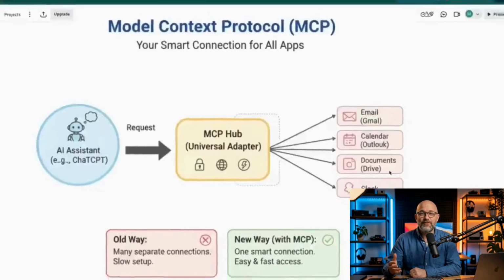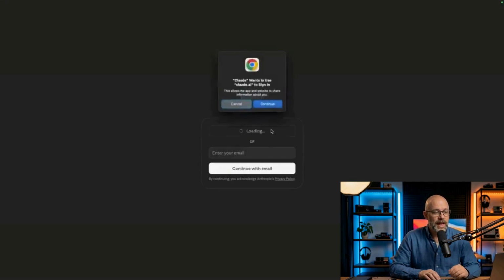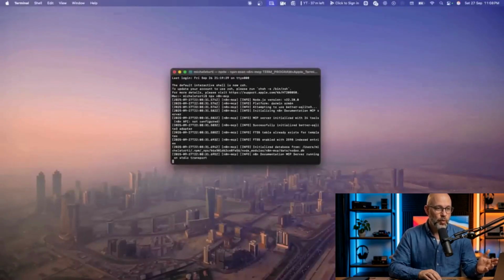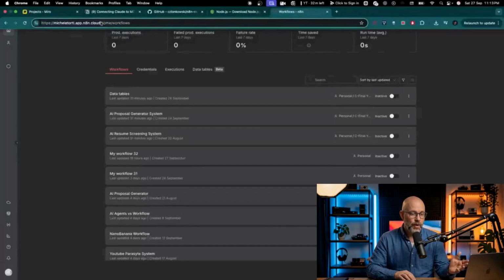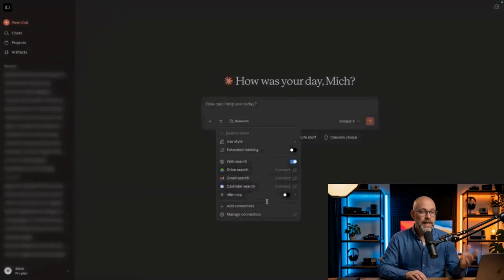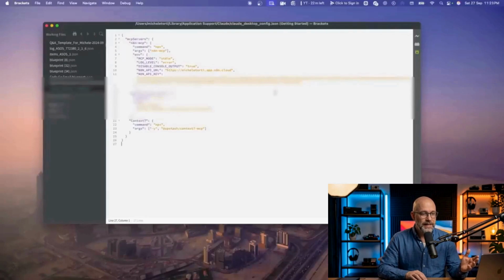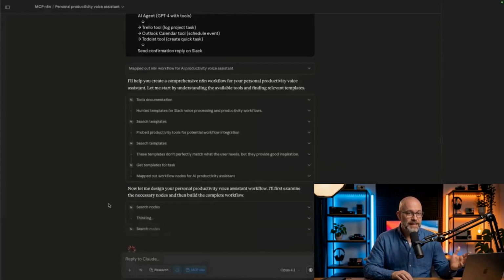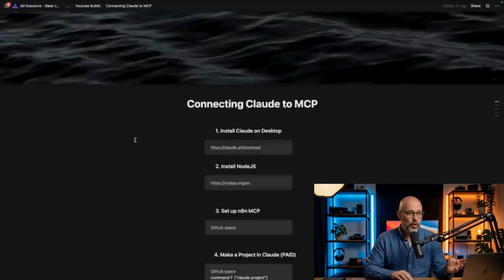Build AI Agents in Seconds: Claude MCP + n8n (Full Step-by-Step Guide)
Stop building manual workflows! Claude’s new MCP (Model Context Protocol) is here to change how we use AI. In this video, I’ll show you exactly how to connect Claude Desktop to n8n so you can generate, edit, and launch AI agents with a single prompt.

[Resources - روابط مهمة]
🚀 Join our AI Wealth Community: []

What is Claude MCP and how it works?

Step-by-Step Installation: Claude Desktop & Node.js.

How to link n8n API to Claude's Config.

Pro Tip: Adding Context for better code generation.

Live Demo: Building a Voice-to-Slack AI Agent.

[Timestamps]
0:00 - Introduction to Claude MCP
1:15 - How MCP Works (Explain like I'm 5)
2:45 - Installation: Claude & Node.js
4:20 - Configuring the n8n MCP Server
6:10 - Connecting n8n API Key & URL
8:00 - Pro Feature: Claude Projects & Instructions
10:30 - Live Demo: Generating a Workflow
13:00 - Is it Perfect? (The Honest Truth)
15:00 - Final Thoughts & Next Steps